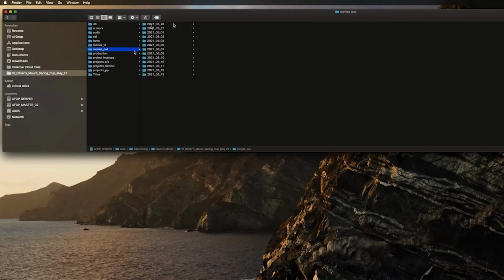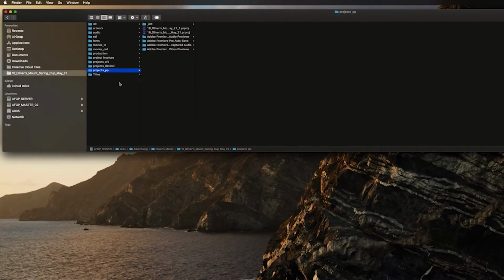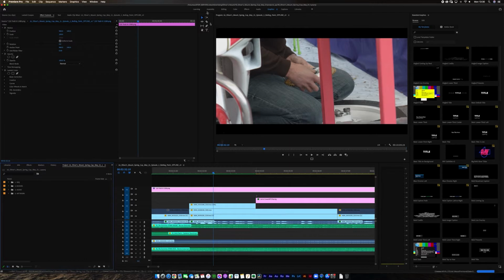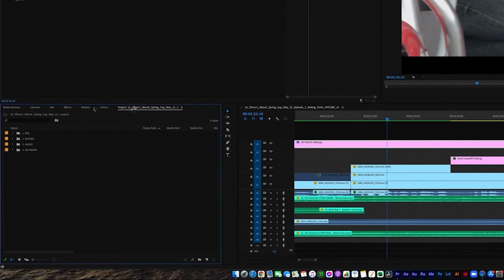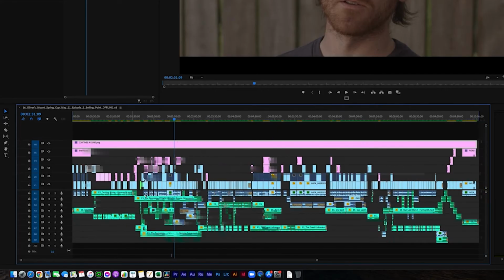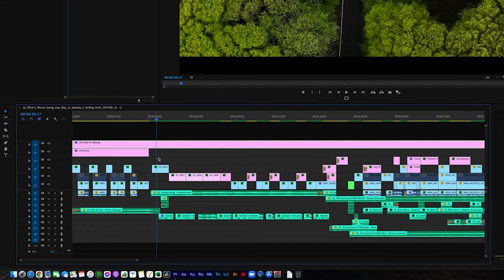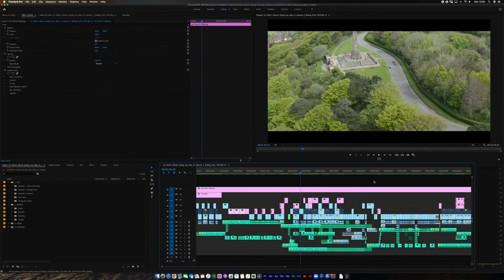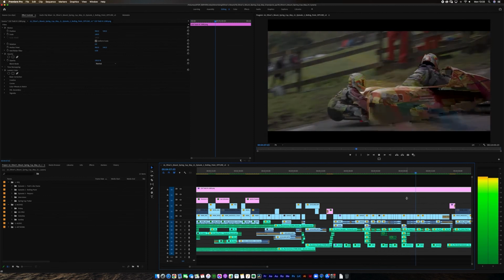Premiere Pro Tutorial: How to Work with Big Scale Projects By Rory Nichols | Wedio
Do you want to learn how to work with big scale projects in Premiere Pro? In this chapter Rory will show you how to organise and work with big scale projects using Adobe Premiere Pro😎